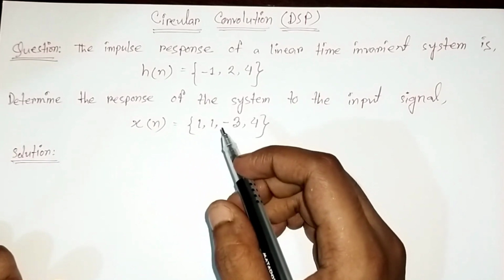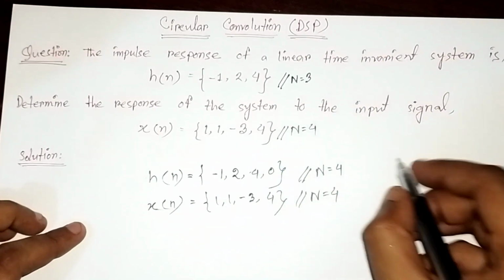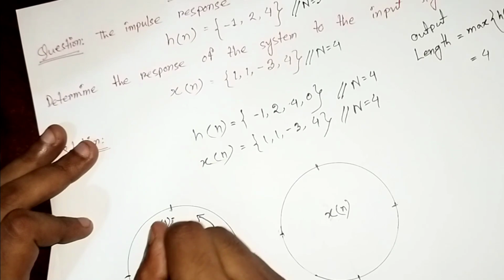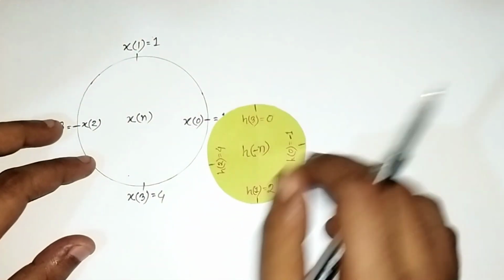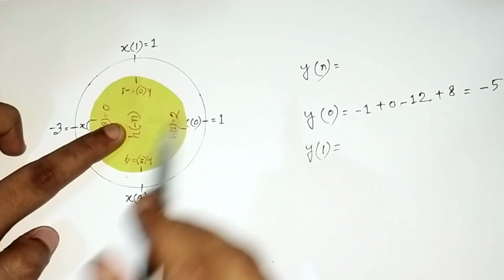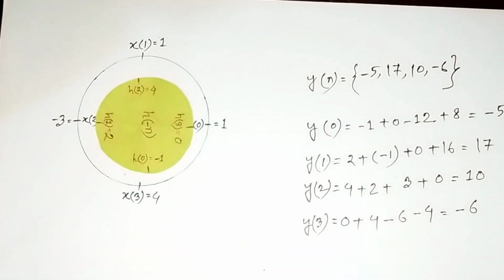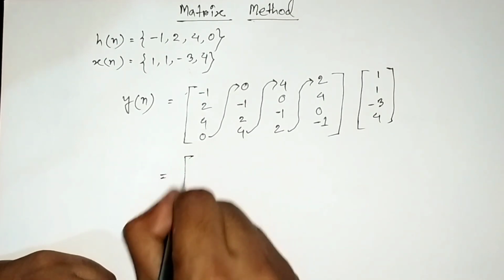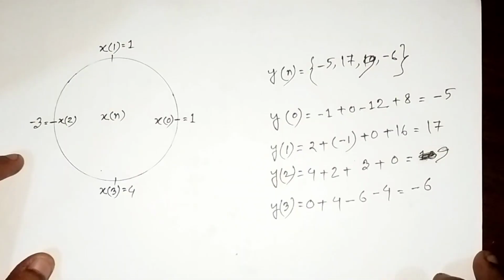Circular Convolution || Digital Signal Processing || All You Need To Know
This video shows how to solve mathematical problems regarding circular convolution.

 The first portion of the video demonstrates how circular convolution problems can be solved by drawing circles.

In the last few minutes I also showed how circular convolution problems can be solved using a very simple and efficient technique called Matrix method.

Do not skip the last part of the video as it contains some tips so that you don't get confused in exam.

Matrix method is relatively faster and simpler method for solving Circular convolution problems. It is mostly used to verify the results of the circle-drawn method.